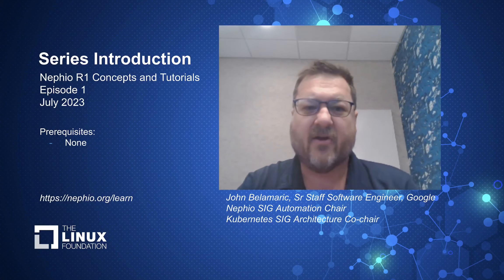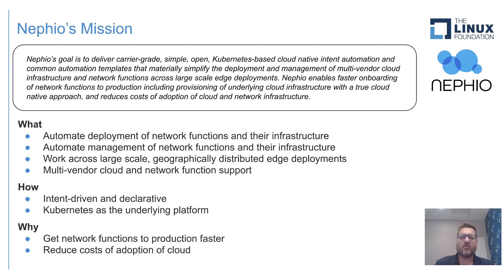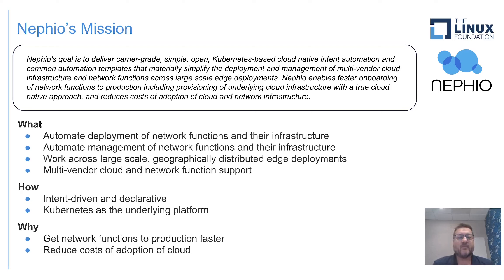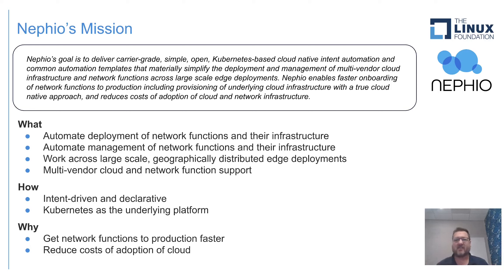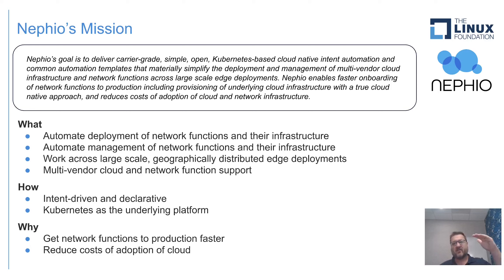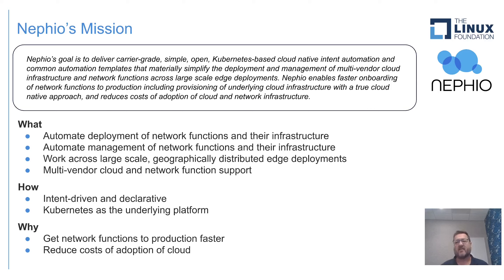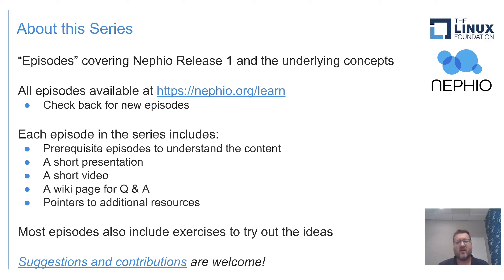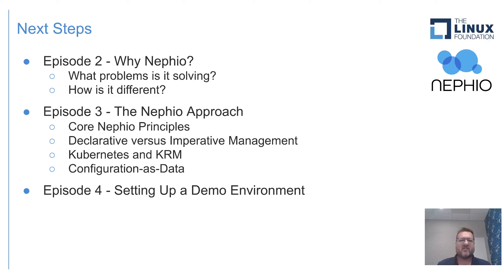Learning with Nephio R1 - Episode 1 - Series Introduction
Welcome to Nephio! We are glad you have joined us to learn about Nephio. This is the first in a series of tutorials designed to help you learn about Nephio - what is is, why it exists, and how it works. This series of short articles will include slides and often a video presentation as well, as well as exercises you can do in a Nephio demo environment. The idea is to allow you to get a basic understanding of Nephio and its concepts, and then provide additional material for deeper dives.